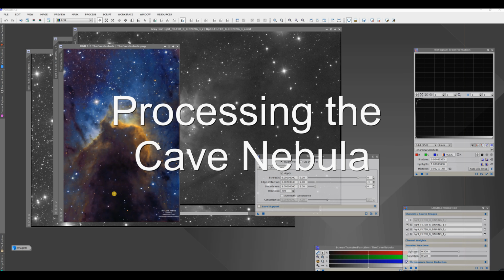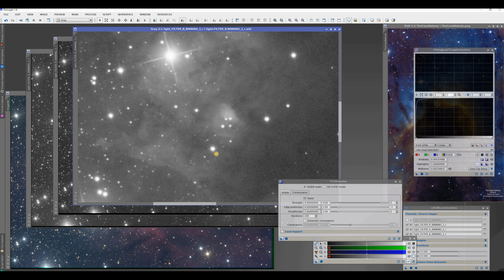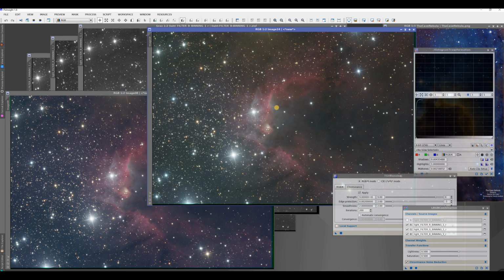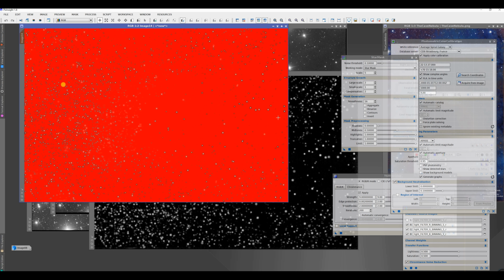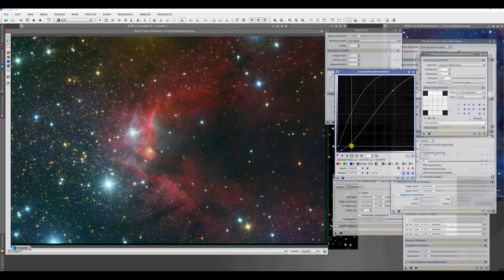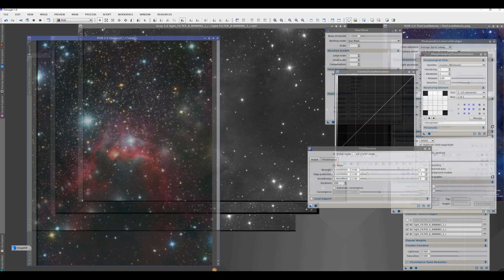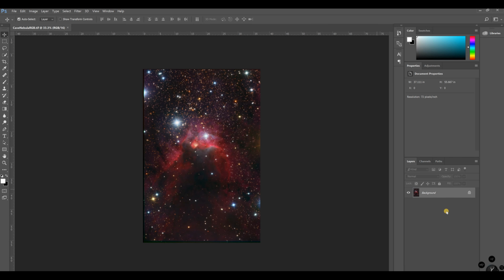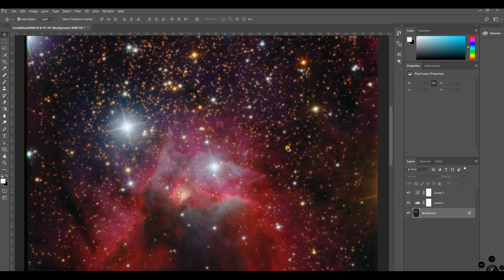Cave Nebula Processing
Most of the processing are done in PixInsight